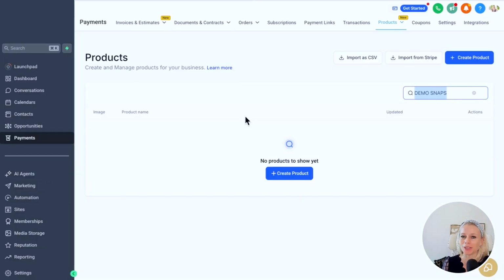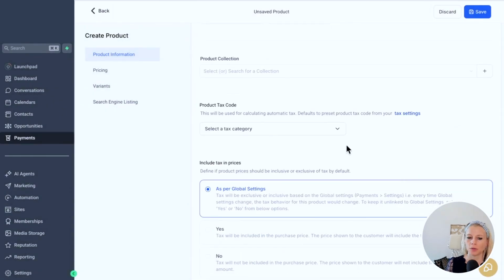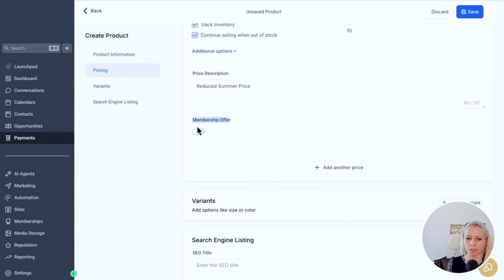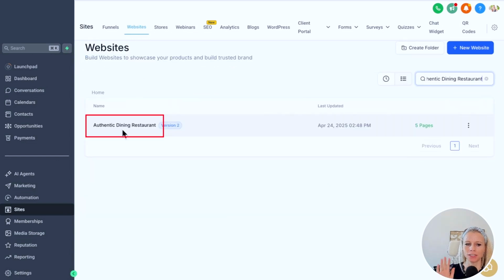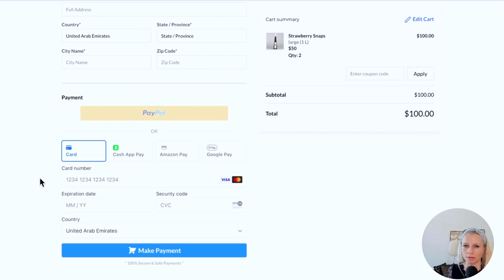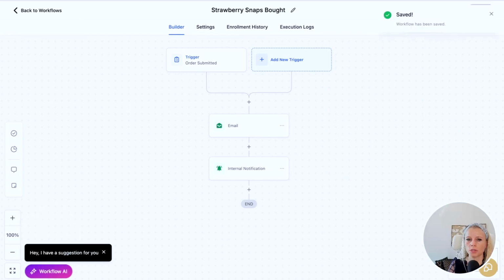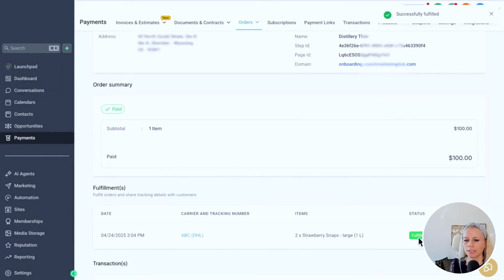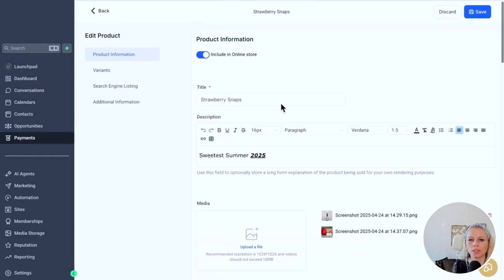How to Create an E-commerce Store